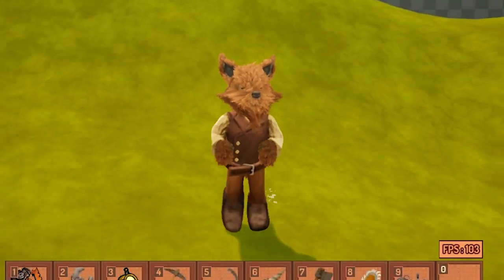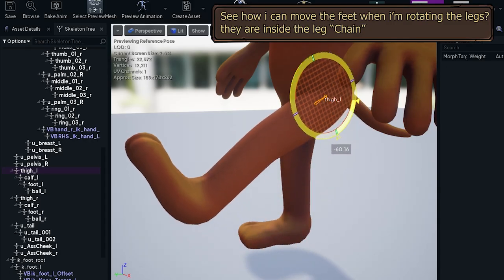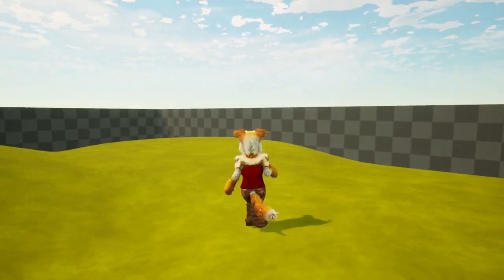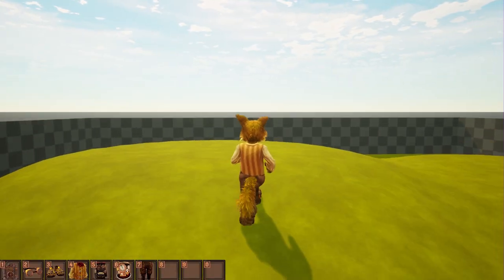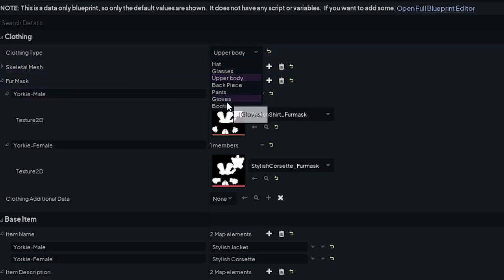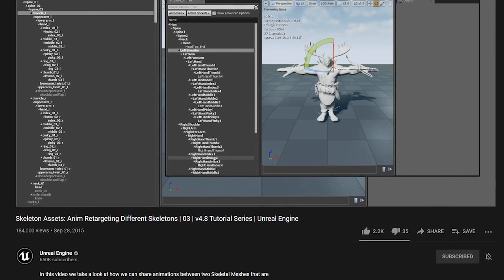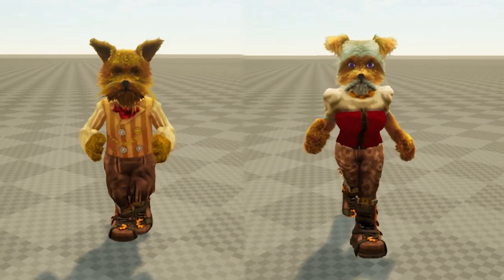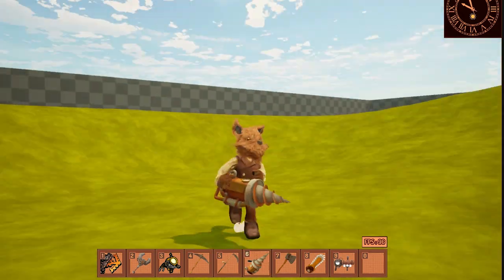Using the Advanced Locomotion System in my Game | Project Clockwork | Indie UE4 Game Devlog #8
Hey there friends? what did you think of this devlog?
It took a while, but i finally were able to rework the player skeleton and implemented the advanced locomotion system. The next devlog will be coming out next sunday! have an awesome week!